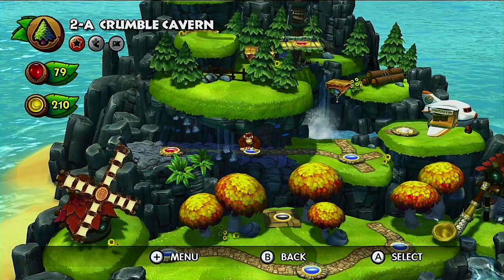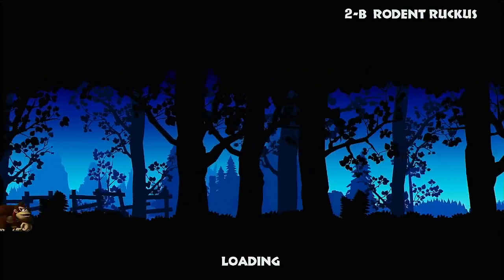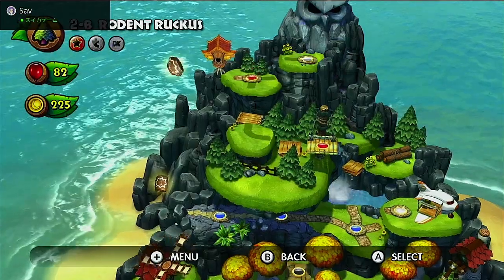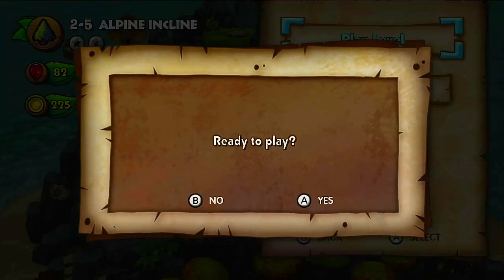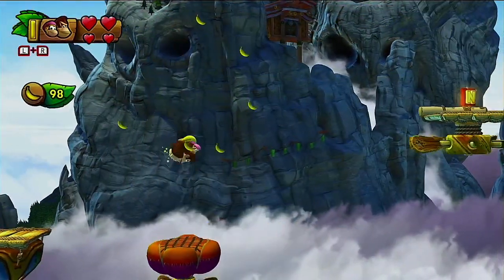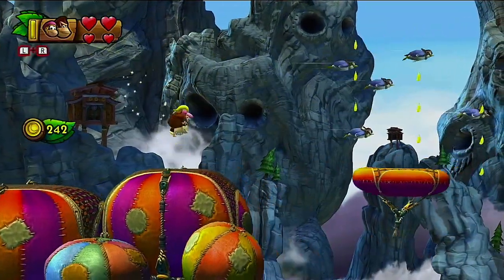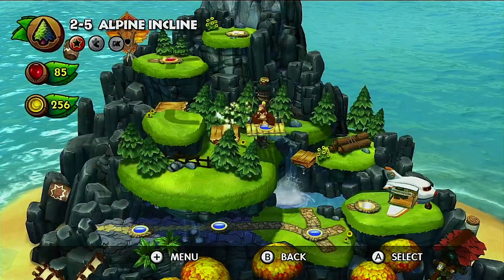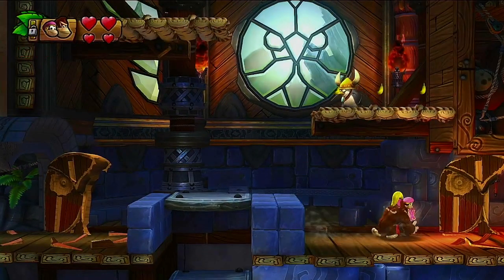Mountaintop Tussle! // Donkey Kong Country: Tropical Freeze 100% Gameplay Playthrough [#4]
Donkey Kong Country: Tropical Freeze is a game I have always struggled with. In multiple attempts of trying to complete the game, I have failed. Now, I want my revenge: to finally beat this fantastic game. Some players argue that this is one of Nintendo's hardest platformers on the Switch. Some even say it is Nintendo's hardest for Switch. In this playthrough, I hope to beat the game I have always wanted to complete.

Recording Information
Capture Card: HD Video Capture Card
Recording Footage: OBS Studio
Edited Footage: VSDC Editor
Thumbnail: Adobe Express

Content Information
This video was created, edited, and published by Traviss1. Footage from variety content games and Geometry Dash come from live streams recorded by Traviss1. Consent from Traviss1 is needed in order to use footage provided in this video.